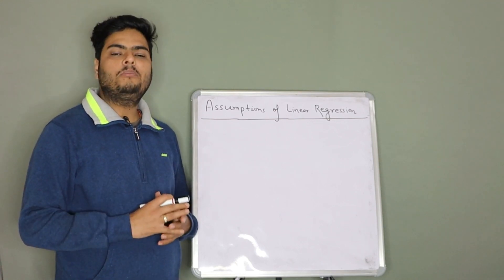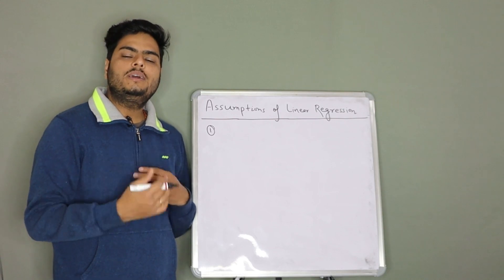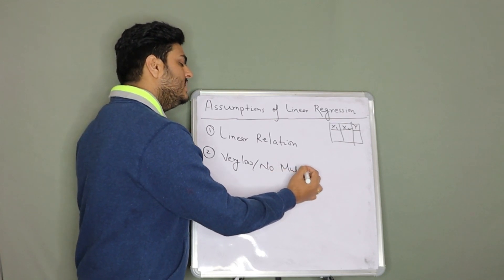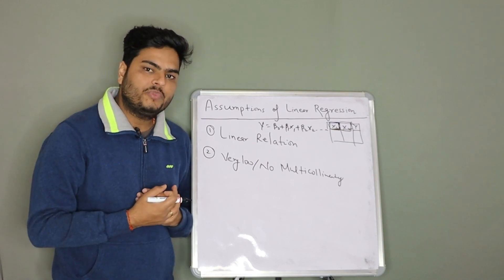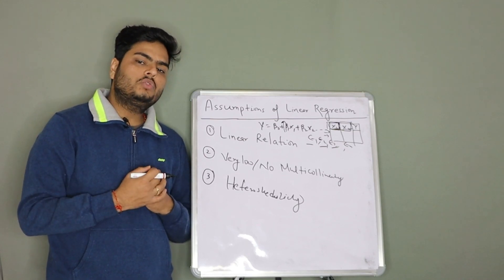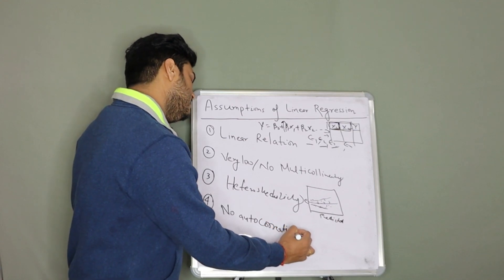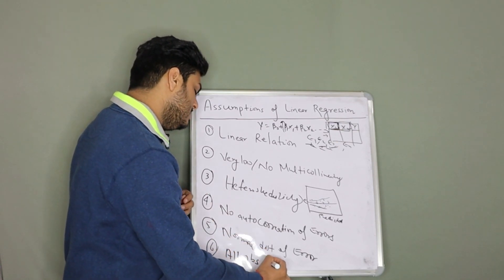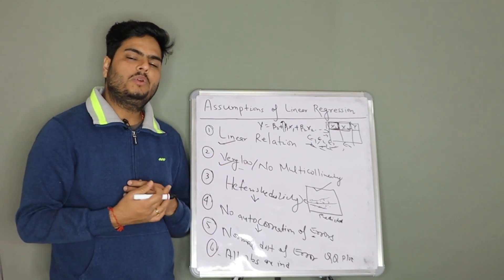Assumptions of Linear Regression | What are the assumptions for a linear regression model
About this video:
In this video, I explain about assumptions of linear regression. I explain about the importance of assumptions of linear regression in this video. I also explain why this topic is so important from interview point of view.
Below topics are explained well in this video:
1. Assumptions of Linear Regression
2. What are the assumptions of linear regression
3. Linear regression assumptions machine learning
4. Basic assumptions of linear regression
5. Simple linear regression assumptions